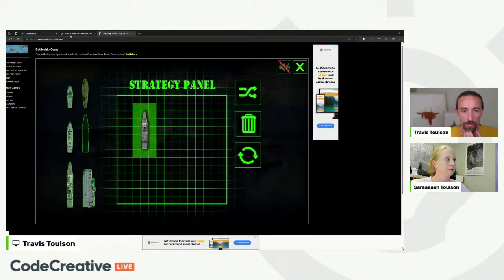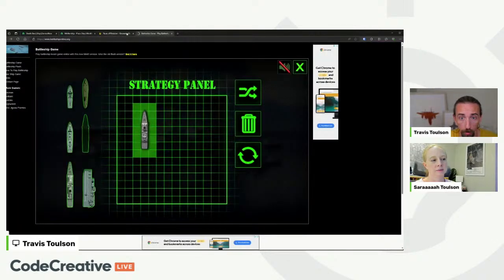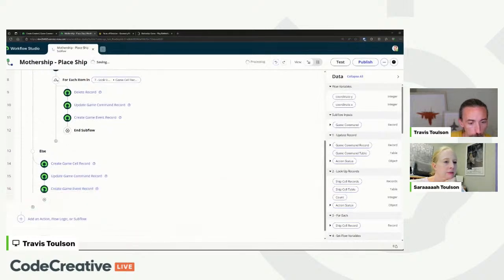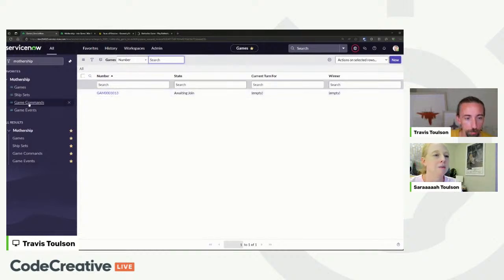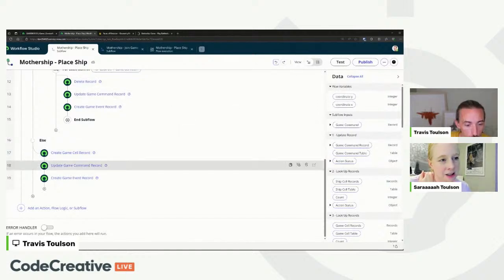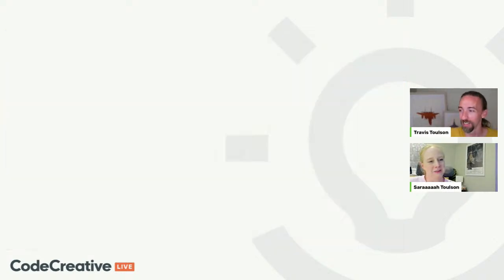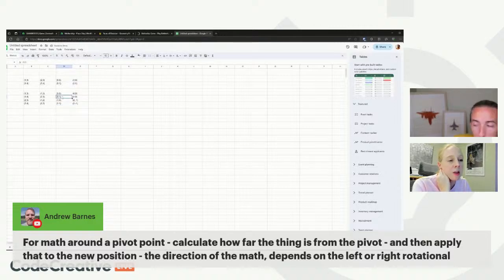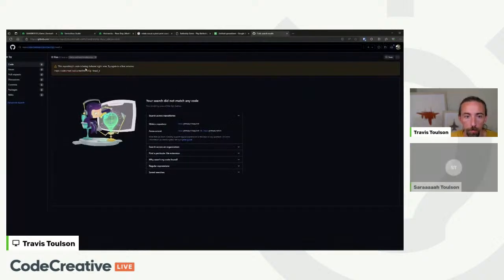You Sunk My Mothership: Part 6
In this episode we are continuing to build out the Flow Designer based game engine for the Mothership game on ServiceNow. We will be finishing up the Place Ship command to allow players to put ships on the game board.